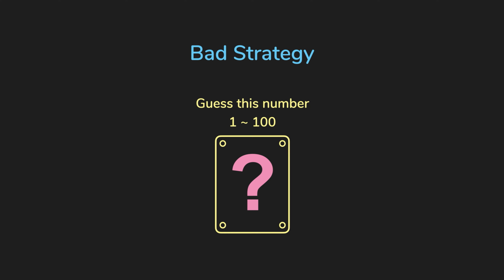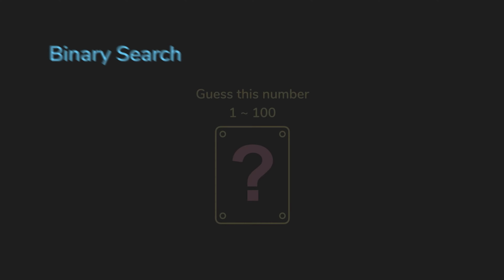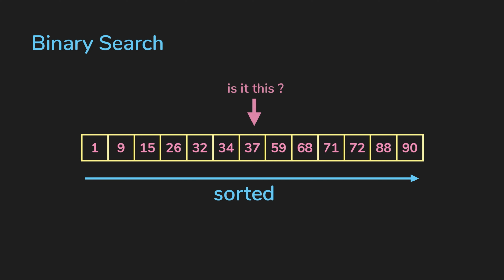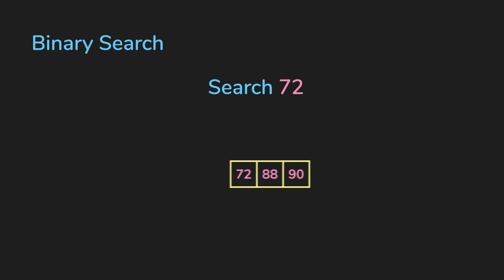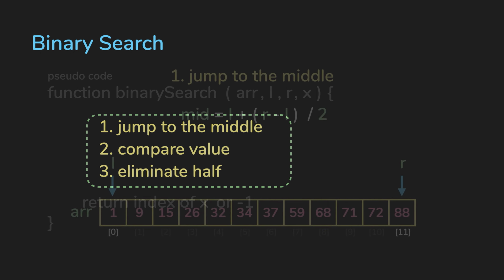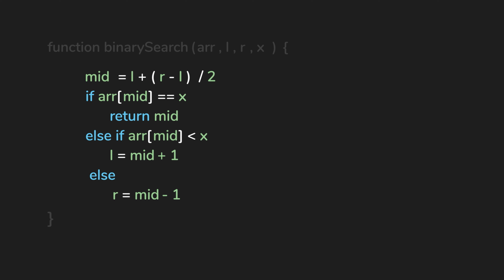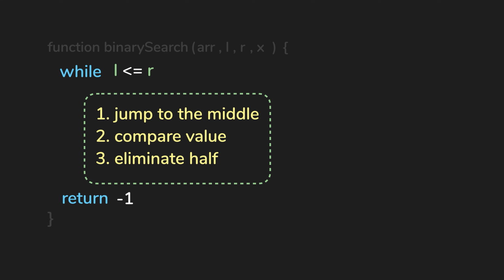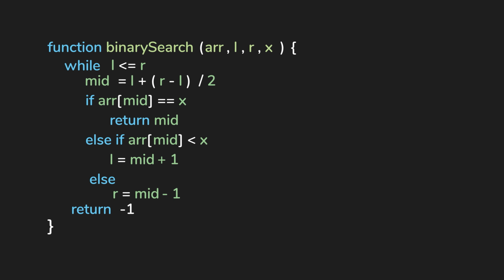Binary Search Implementation | Data Structures & Algorithms